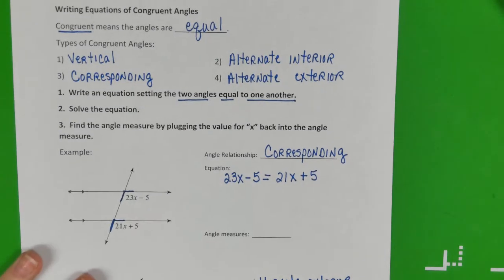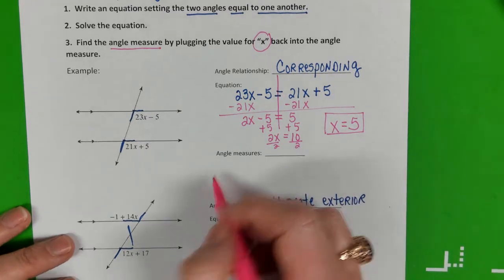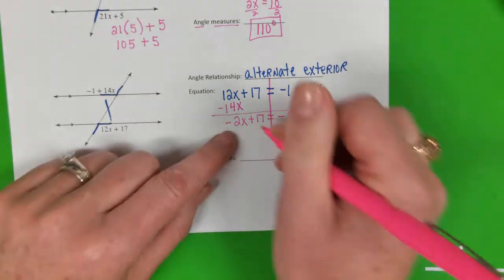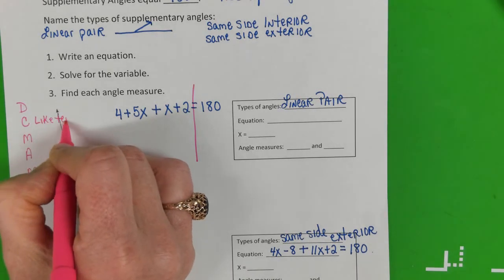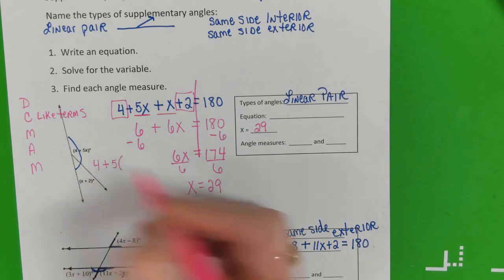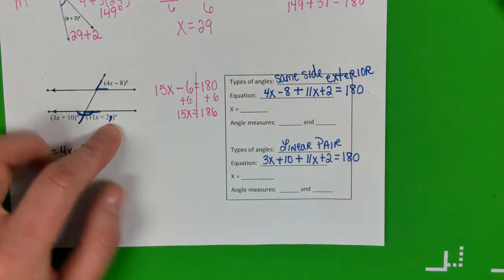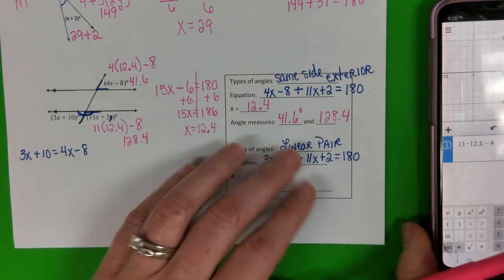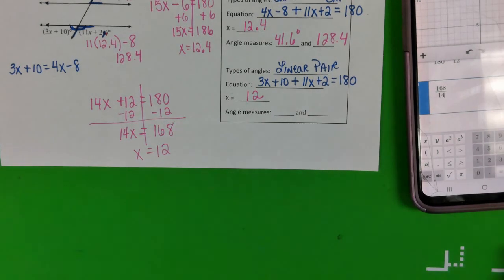Solving equations for missing angles